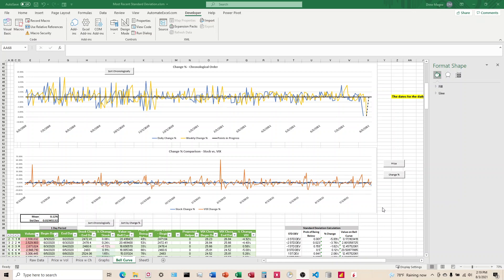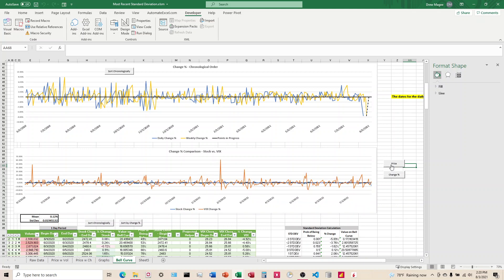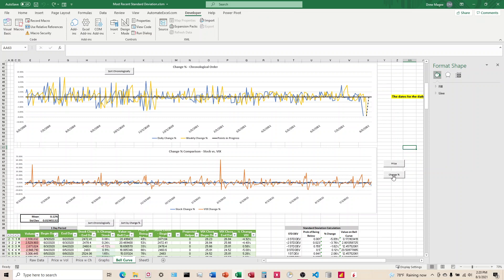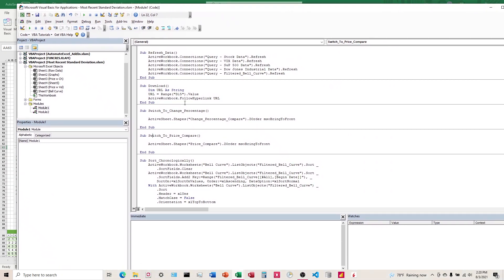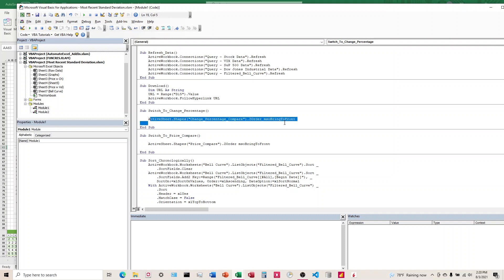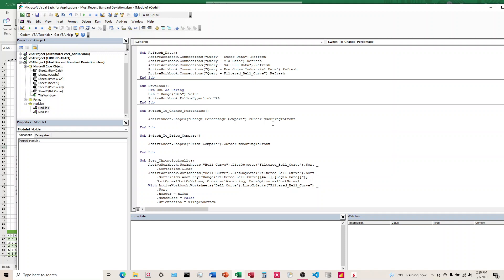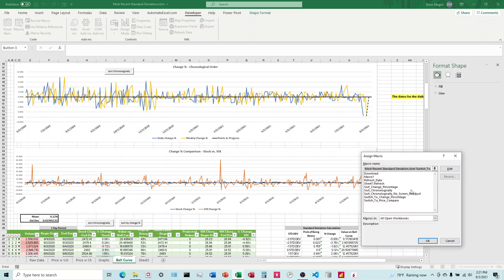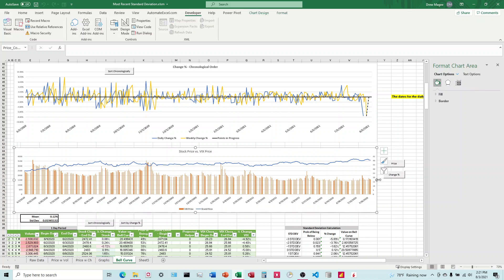How to Switch Between Graphs With Click of Button in Excel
We will switch from one chart to another by clicking on a button. This uses VBA to automatically bring the correct chart to the front of the screen every time you click it's corresponding button.